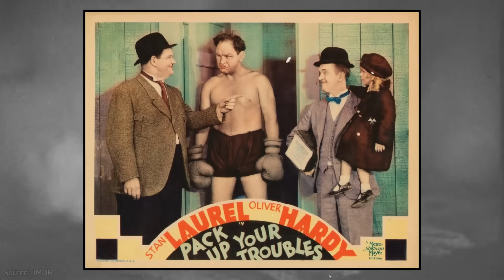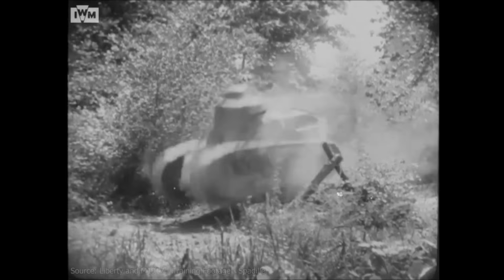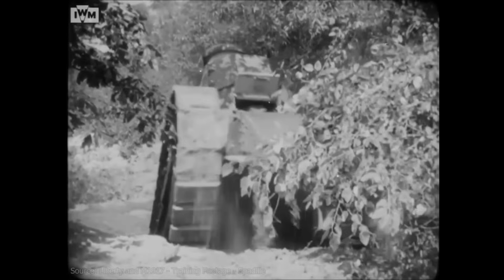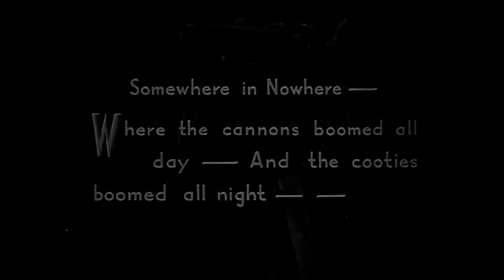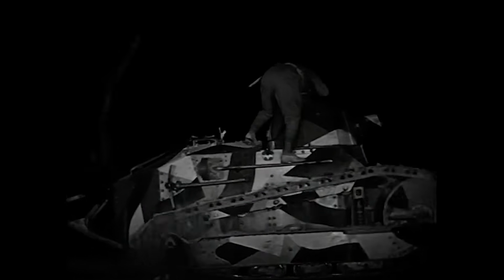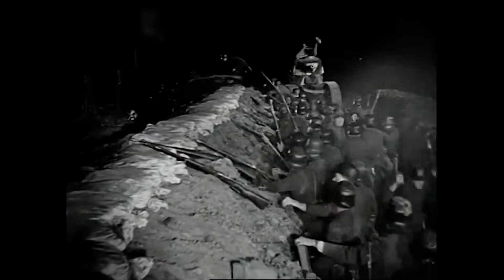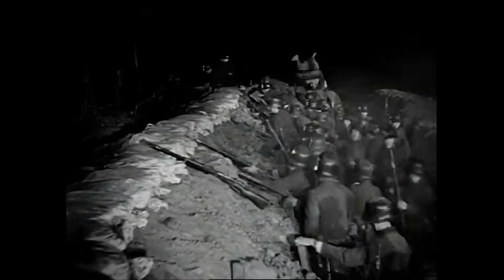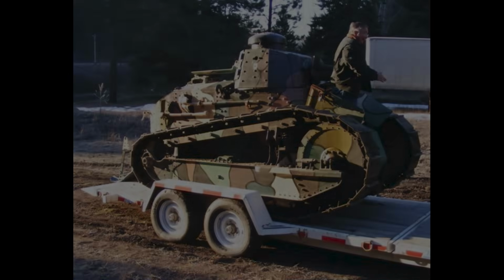Rolling into Comedy | Laurel & Hardy: The M1917 of ‘Pack Up Your Troubles’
In 1932, Stan Laurel and Oliver Hardy (better known simply as Stan and Ollie) were at the height of their careers. Before being paired by producer Hal Roach in 1927, both had already found success in the early days of Hollywood and silent comedy. Once united, their popularity soared, and they became one of the most celebrated comedy duos in history a status they continue to hold today.
While best known for their slapstick comedies, Laurel and Hardy occasionally ventured into films that explored themes beyond their usual repertoire. One such example is Pack Up Your Troubles, their second feature-length film, released on the 17th of September 1932. The story begins during World War I, depicting America's entry into the conflict before transitioning to the postwar years. In addition to its comedic elements, the film touches on the loss of comrades in battle and the emotional impact on their families and loved ones.
Of particular interest to tank enthusiasts, it also briefly features a U.S. M1917 tank, the American-built version of the French Renault FT. Though its screen time is limited, its inclusion adds a unique historical detail to the film.

Sources: Pack Up Your Troubles (1932), directed by George Marshall & Raymond McCarey, written by H. M. Walker & Stanley Laurel, Metro-Goldwyn-Mayer.

John McCabe, Mr Laurel & Mr Hardy: An Affectionate Biography, Signet Film Series, 1961

Dale E. Wilson, Treat ‘Em Rough!: The Birth of American Armor 1917 – 1920, Casemate Publishing, 1990

R. P. Hunnicutt, Stuart: A History of the American Light Tank, Vol. 1, Presidio Press, 1992

Steven J. Zaloga, New Vanguard #245, Early US Armor: Tanks 1916-40, Osprey Publishing, 2017

Surviving Six Ton Tanks M1917

Burton Anderson, A History of the Salinas National Guard Company 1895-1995, Monterey County Historical Society

California’s Own: The History of the 40th Infantry Division

Pack Up Your Troubles on lordheath.com

The Beau Chumps Tent of Sunderland

Pack Up Your Troubles (1932) – IMDb

The WWII efforts of Laurel and Hardy – History of Sorts

An article by Mark Nash and Christopher Janusas
Narrated by MechaKeller
Edited by Battlehammer